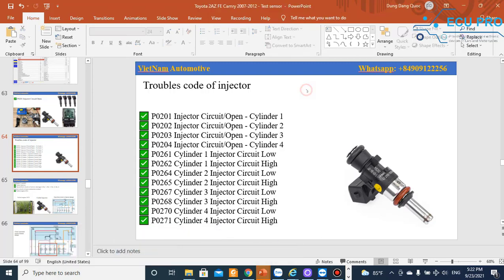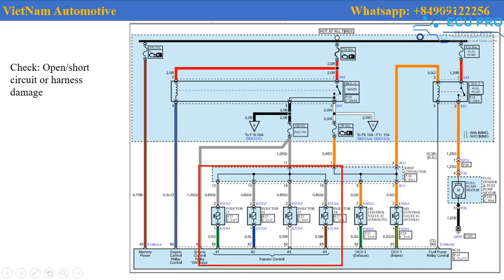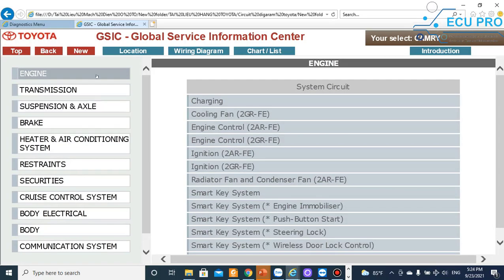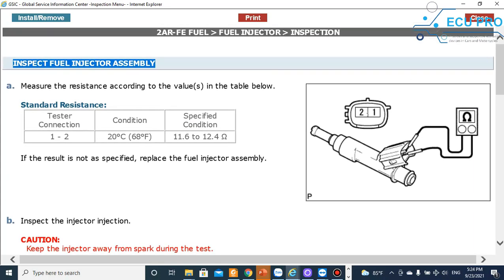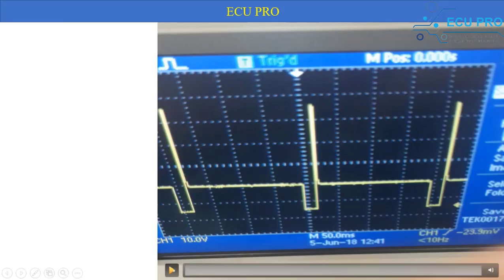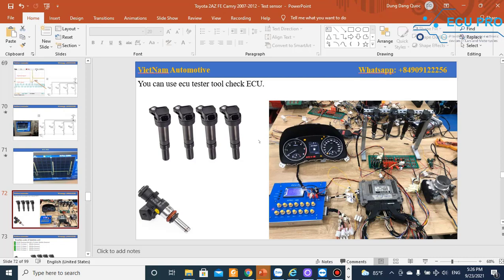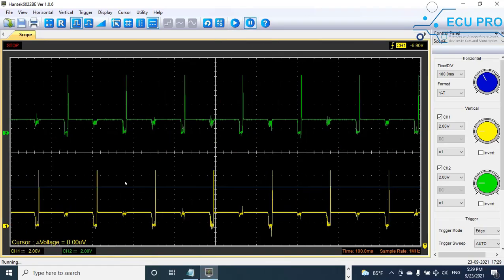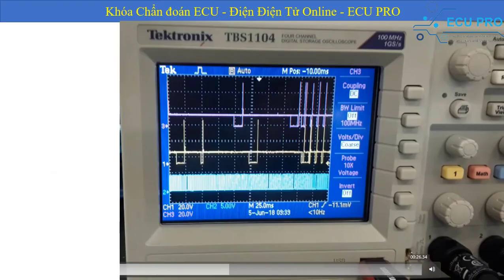Hyundai Accent Check ECU signal control Injector - P0201 Injector Circuit/Open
How to Handle troubles relate to Injector of Hyundai Kia ECU.
✅ P0201 Injector Circuit/Open.
✅ P0261 Cylinder  Injector Circuit Low.
✅ P0262 Cylinder  Injector Circuit High.
PROBABLE CAUSES
✅ Failed injector
✅ Open/short circuit or harness damage in No. 1, No. 2, No. 3, No. 4 injector circuit or loose connector contact
✅ Failed engine-ECU

Garage ECU PRO – DỊCH VỤ VÀ GIẢI PHÁP CÔNG NGHỆ ĐIỆN TỬ
✅ Địa chỉ Garage ECU PRO: số 20, đường D7, KĐT mới Bình Nguyên, P. Bình An, Dĩ An, Bình Dương. Ngay Làng Đại Học Quốc Gia ở TP Thủ Đức.
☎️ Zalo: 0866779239